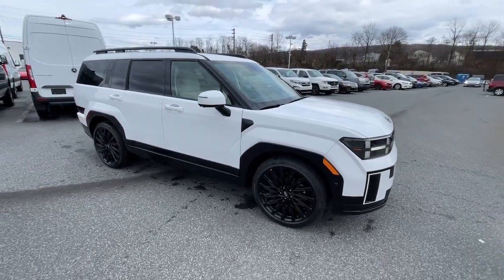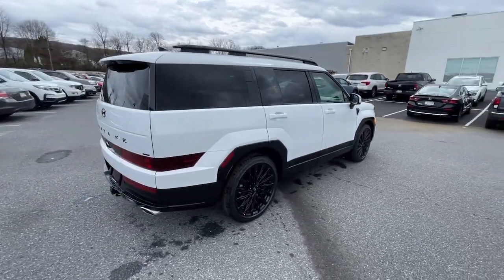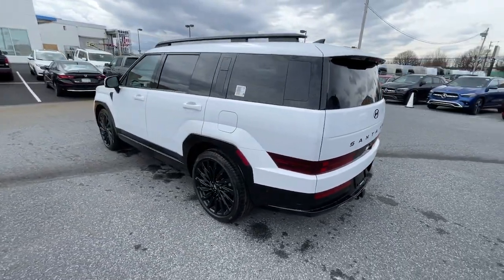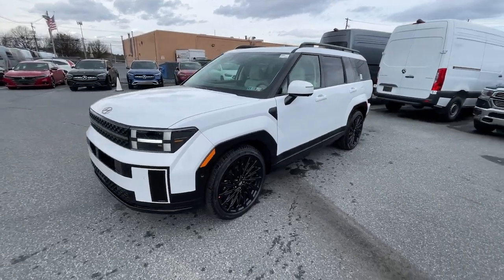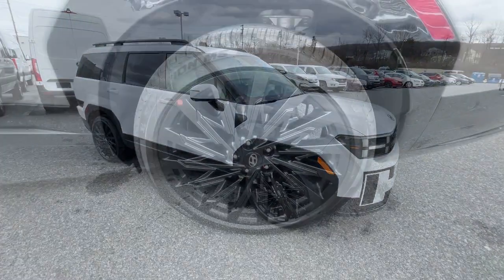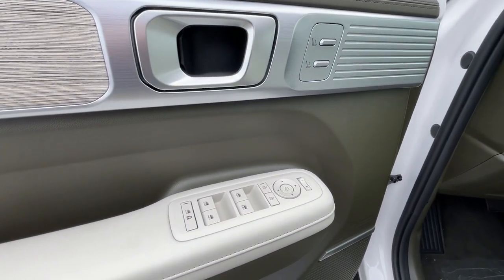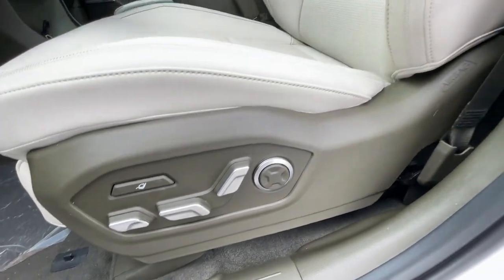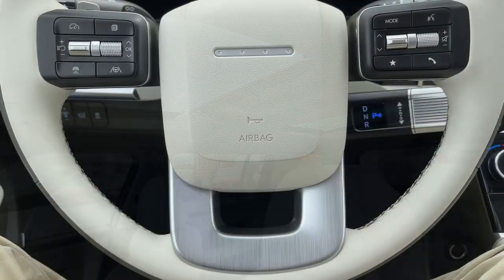2024 Hyundai Santa_Fe Allentown, Coopersburg, Macungie, Easton, Nazereth 334024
Serenity White New 2024 Hyundai Santa_Fe Calligraphy available in 675 State Ave., Emmaus, Pennsylvania at Lehigh Valley Hyundai. Servicing the Allentown, Coopersburg, Macungie, Easton, Nazereth area.

Scores 28 Highway MPG and 20 City MPG! This Hyundai Santa Fe boasts a Intercooled Turbo Regular Unleaded I-4 2.5 L/152 engine powering this Automatic transmission. TOW HITCH SERENITY WHITE OPTION GROUP 01 -inc: standard equipment.*This Hyundai Santa Fe Comes Equipped with These Options *FOREST GREEN/BEIGE QUILTED PREMIUM NAPPA LEATHER SEAT TRIM CARPETED FLOOR MATS Wheels: 21 x 8.5J Unique Dark Finish Alloy Voice Activated Dual Zone Front Automatic Air Conditioning Valet Function Turn-By-Turn Navigation Directions Trunk/Hatch Auto-Latch Trip computer Transmission: 8-Speed DCT w/SHIFTRONIC -inc: shift-by-wire paddle shifters and drive mode select (comfort sport smart snow sand mud) Transmission w/Driver Selectable Mode.
OPTION GROUP 01  -inc: standard equipment,CARPETED FLOOR MATS,FOREST GREEN/BEIGE  QUILTED PREMIUM NAPPA LEATHER SEAT TRIM,TOW HITCH,SERENITY WHITE,Turbocharged,All Wheel Drive,Power Steering,ABS,4-Wheel Disc Brakes,Brake Assist,Aluminum Wheels,Tires - Front Performance,Tires - Rear Performance,Temporary Spare Tire,Sun/Moonroof,Generic Sun/Moonroof,Dual Moonroof,Generic Sun/Moonroof,Dual Moonroof,Heated Mirrors,Power Mirror(s),Integrated Turn Signal Mirrors,Power Folding Mirrors,Rear Defrost,Privacy Glass,Intermittent Wipers,Variable Speed Intermittent Wipers,Rain Sensing Wipers,Rear Spoiler,Remote Trunk Release,Power Liftgate,Power Door Locks,Daytime Running Lights,Automatic Headlights,LED Headlights,Automatic Highbeams,AM/FM Stereo,Navigation System,Premium Sound System,Satellite Radio,MP3 Player,Bluetooth Connection,Auxiliary Audio Input,HD Radio,Smart Device Integration,Requires Subscription,Satellite Radio,Steering Wheel Audio Controls,HD Radio,Requires Subscription,Power Driver Seat,Power Passenger Seat,Bucket Seats,Heated Front Seat(s),Driver Adjustable Lumbar,Seat Memory,Cooled Front Seat(s),Bucket Seats,Rear Bucket Seats,Heated Rear Seat(s),Adjustable Steering Wheel,Trip Computer,Power Windows,WiFi Hotspot,3rd Row Seat,Leather Steering Wheel,Heated Steering Wheel,Keyless Entry,Power Door Locks,Keyless Start,Keyless Entry,Power Door Locks,Remote Trunk Release,Hands-Free Liftgate,Universal Garage Door Opener,Cruise Control,Adaptive Cruise Control,Climate Control,Multi-Zone A/C,A/C,Woodgrain Interior Trim,Leather Seats,Driver Vanity Mirror,Passenger Vanity Mirror,Driver Illuminated Vanity Mirror,Passenger Illuminated Visor Mirror,Auto-Dimming Rearview Mirror,Remote Engine Start,Keyless Start,Remote Engine Start,Mirror Memory,Power Door Locks,Power Windows,Trip Computer,Heads-Up Display,Security System,Immobilizer,Cruise Control Steering Assist,Traction Control,Stability Control,Traction Control,Front Side Air Bag,Telematics,Requires Subscription,Lane Departure Warning,Lane Keeping Assist,Lane Departure Warning,Front Collision Mitigation,Driver Monitoring,Rear Collision Mitigation,Rear Parking Aid,Automatic Parking,Aerial View Display System,Remote Parking System,Blind Spot Monitor,Cross-Traffic Alert,Tire Pressure Monitor,Driver Air Bag,Passenger Air Bag,Front Head Air Bag,Rear Head Air Bag,Passenger Air Bag Sensor,Front Side Air Bag,Rear Side Air Bag,Knee Air Bag,Child Safety Locks,Back-Up Camera